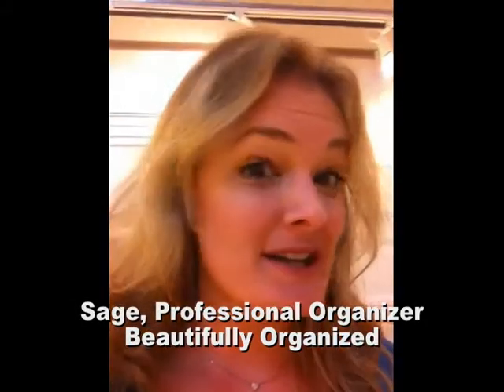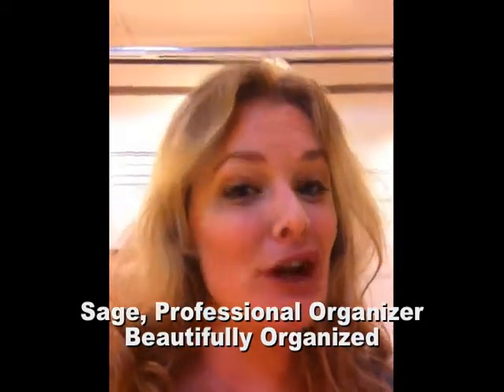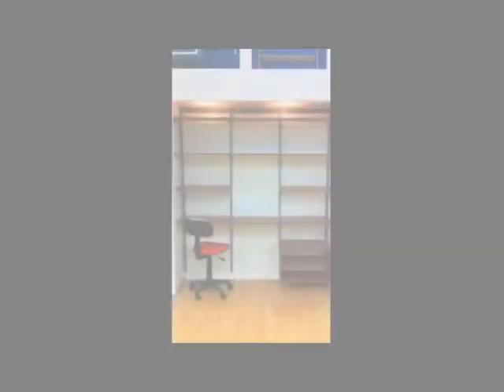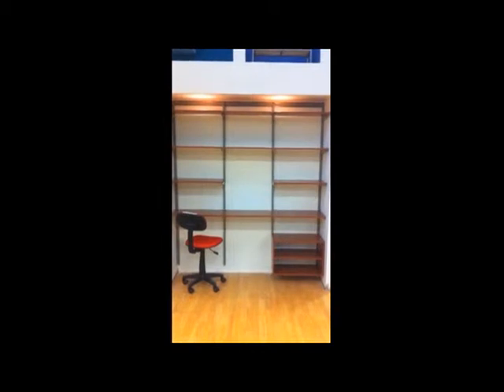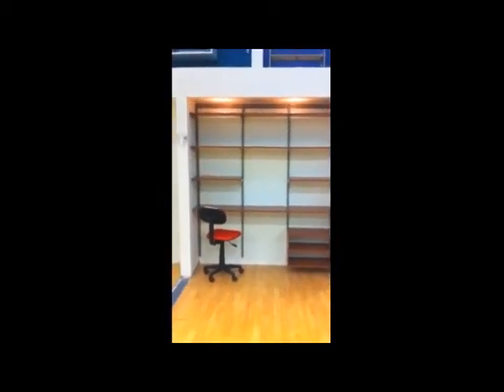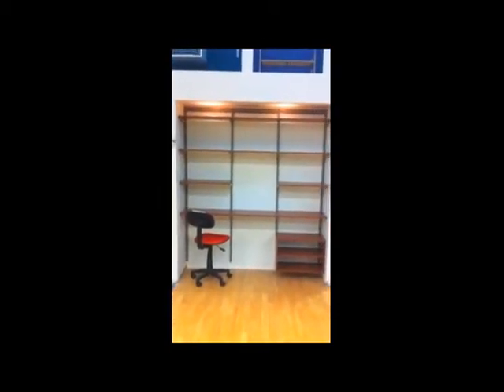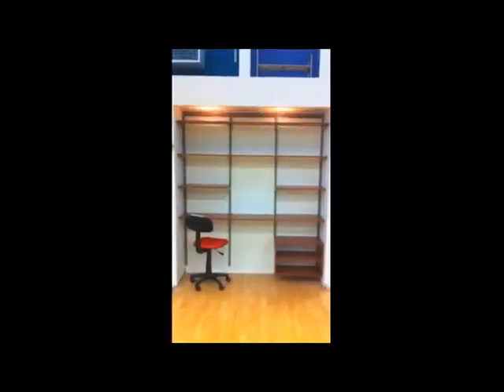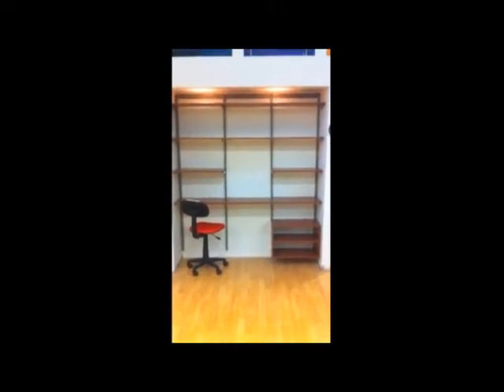Transform a Closet into a Home Office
Sage, Professional Organizer at Beautifully Organized shares quick tips and tricks to turn unused space into a functional home office.

I am Sage Goldenberg and I love my job! Whether it is making over a space that is cluttered and chaotic into a space that is functional and beautiful or creating organized systems and processes for my clients to use in their homes or at work. Whatever the challenge I am here to help.